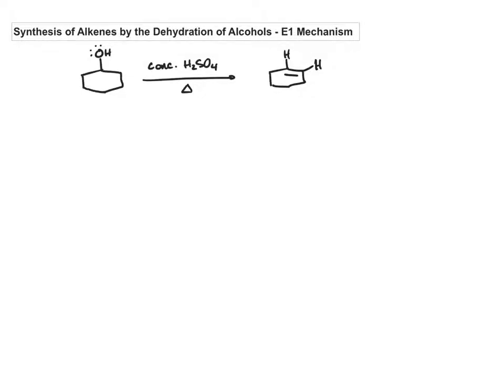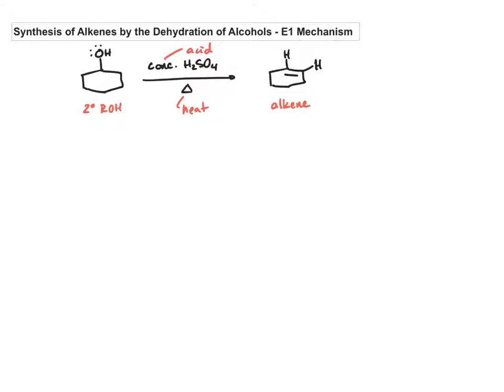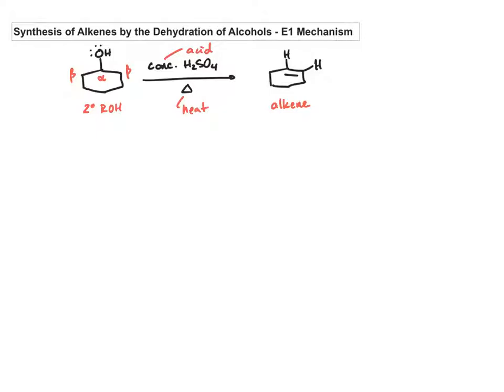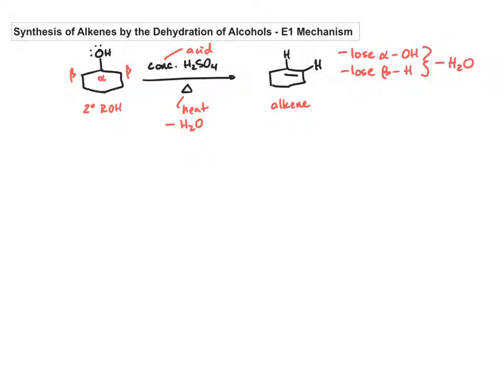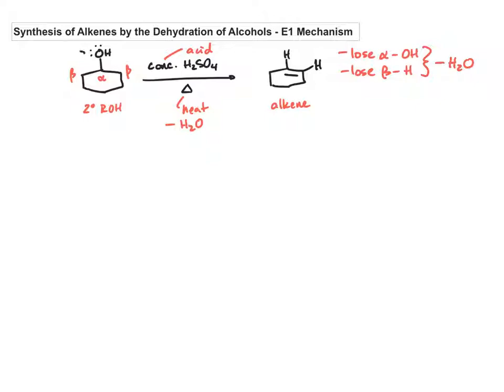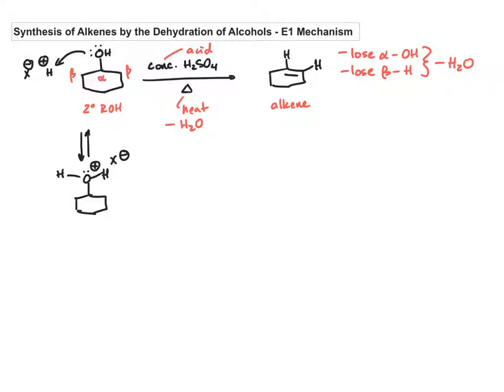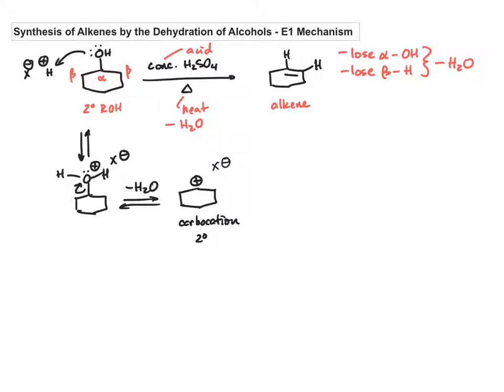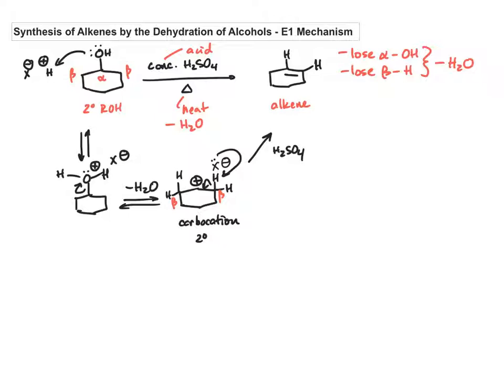Synthesis of Alkenes by Dehydration of Alcohols - E1 Mechanism in Organic Chemistry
In the unimolecular elimination mechanism for the dehydration of an alcohol an alkene is the product. To understand how this happens in acidic media with sulfuric acid we consider acid-base reactions, ionization and proton transfers using the curved arrow formalism. In the first step, the hydroxyl group of the alcohol acts as a base to abstract a proton from sulfuric acid. The protonated oxygen can now ionize to leave as water resulting in the formation of a carbocation intermediate. Because we are starting with a secondary alcohol, a secondary carbocation results. There is no possibility for rearrangement as both beta carbons only have hydrogens and degenerate carbocation formation is not allowed. Once the carbocation is formed, the conjugate base of our starting acid or water will abstract a beta hydrogen to to the elimination and form the alkene.